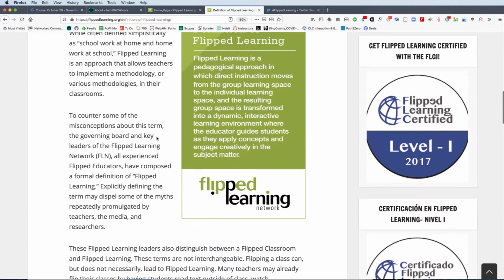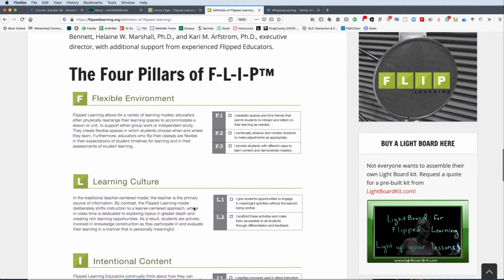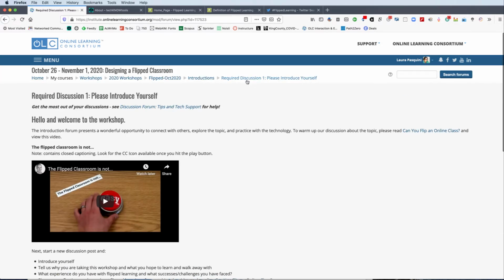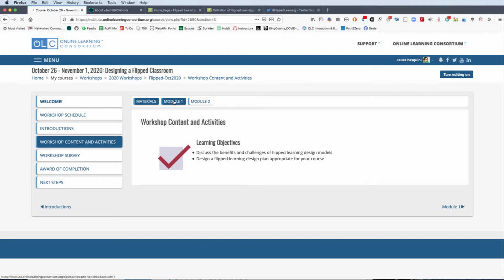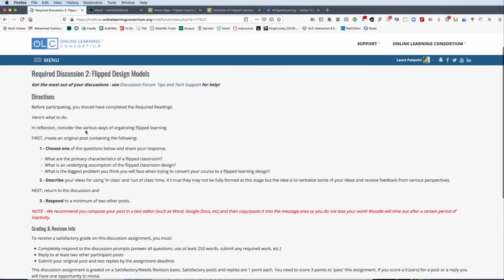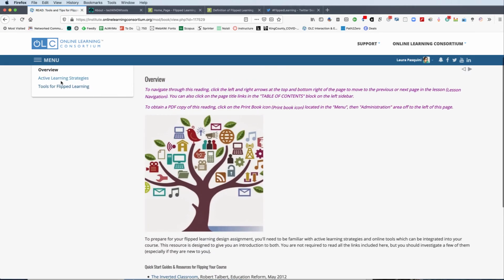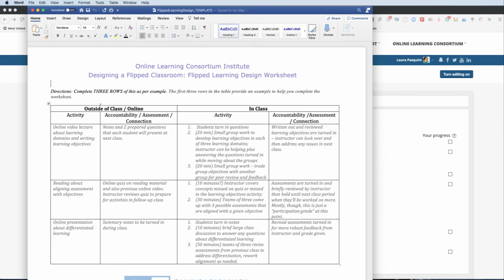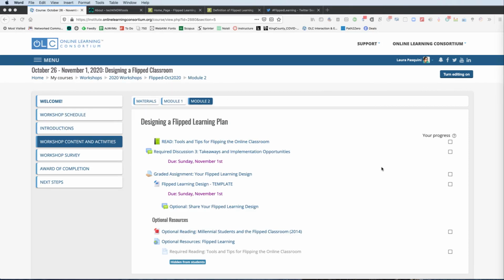Designing a Flipped Classroom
Welcome to the OLC Workshop: Flipped Learning - October 26-November 1, 2020